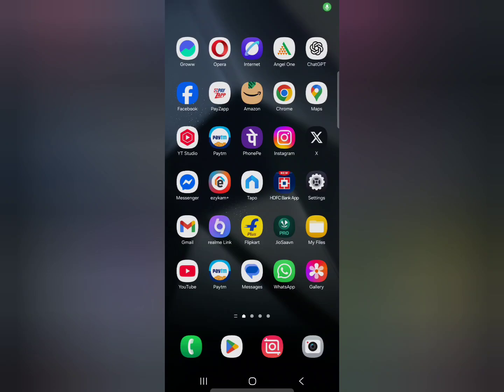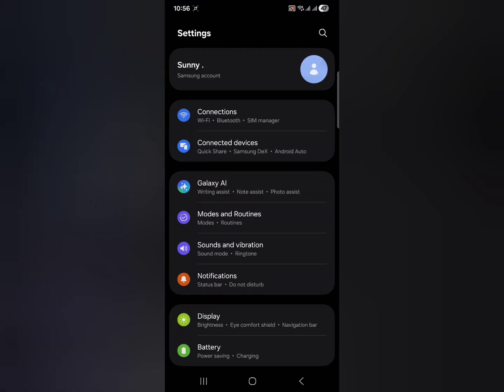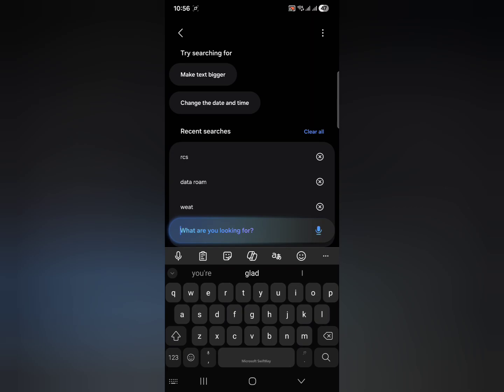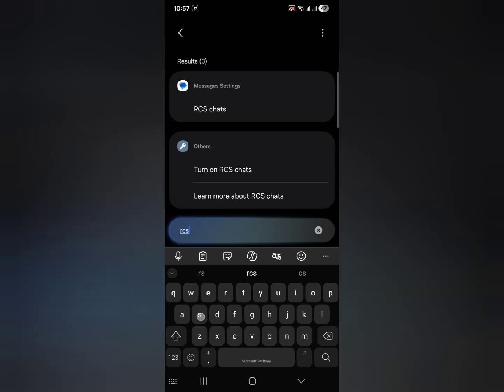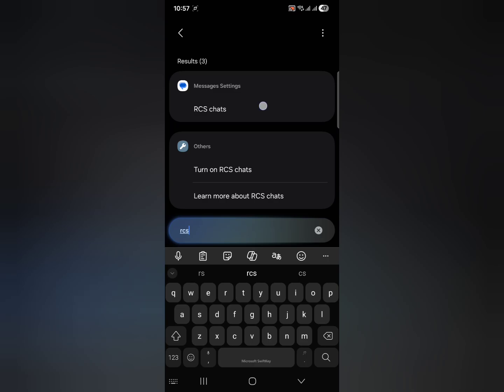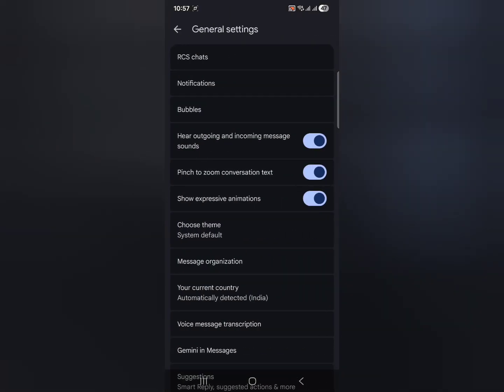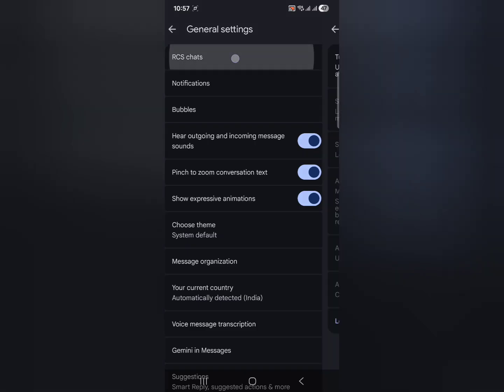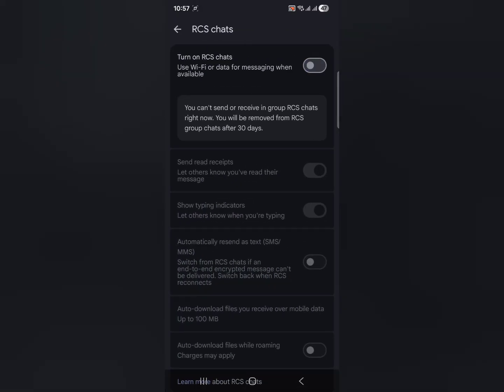How to Turn Off RCS Messaging in ANY Android Phone (2025)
In this quick step-by-step tutorial, you’ll learn how to disable RCS (Rich Communication Services) on any Android device — Samsung, Vivo, OnePlus, Realme, Oppo, or Google Pixel — and return to simple, fast, secure SMS.

✅ What you’ll learn:

How to disable Chat Features (RCS) in Google Messages

Fix “Message not sent” or “Waiting for network” issues

Improve message delivery and privacy instantly

Works on all Android phones (2025 update)

🔧 Steps Covered:
1️⃣ Open Google Messages → Tap Profile icon
2️⃣ Select Messages Settings → RCS Chats / Chat Features
3️⃣ Turn off “Enable Chat Features”
4️⃣ Disable Read Receipts & Typing Indicators
5️⃣ Clear cache (optional for complete reset)

💬 Enjoy faster texting, no sync errors, and 100% privacy!